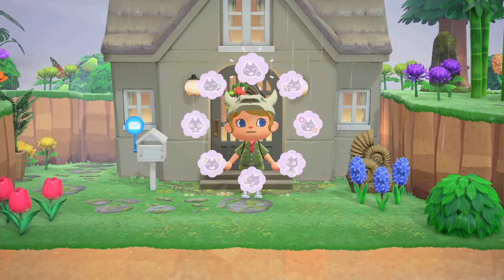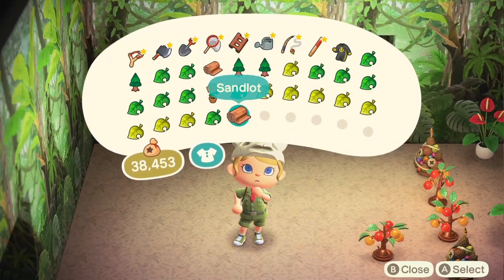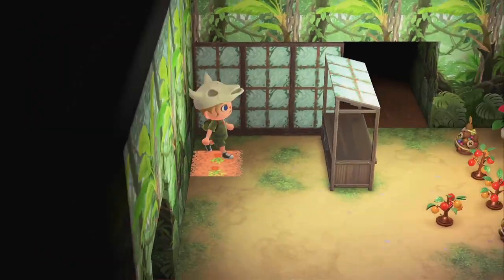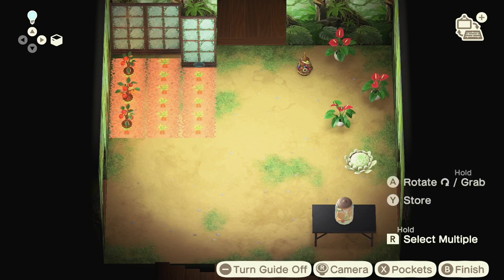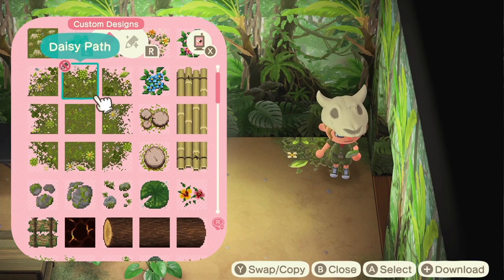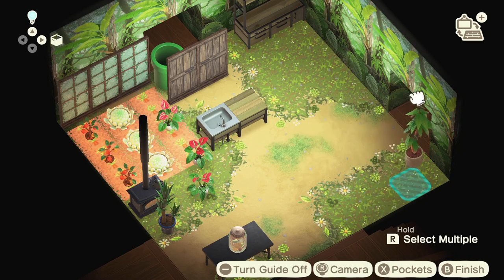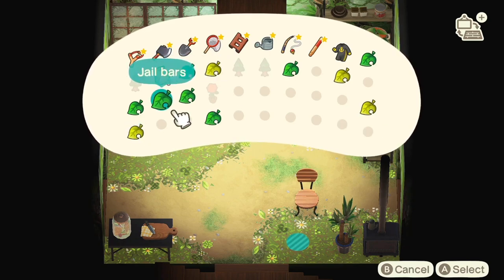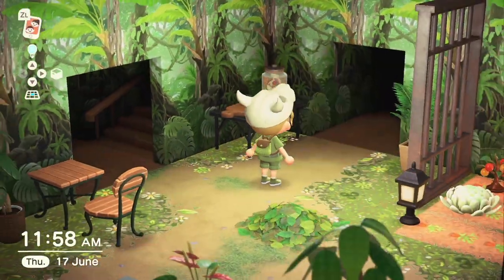Kitchen and Veggie Garden Speedbuild⎮ Animal Crossing: New Horizons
Hiiii,

Today's video is another interior design video, where we are gonna make the kitchen/garden. It's like an indoor outdoor area because for some reason i decided to make my house feel like it's outside, bc I'm smart like that.

Kat x

CODES:
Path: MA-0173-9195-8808